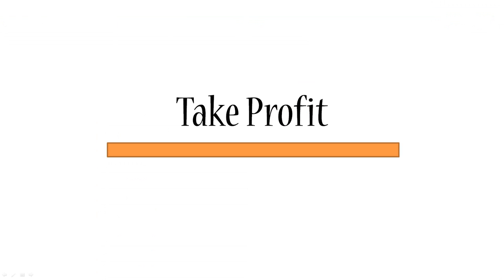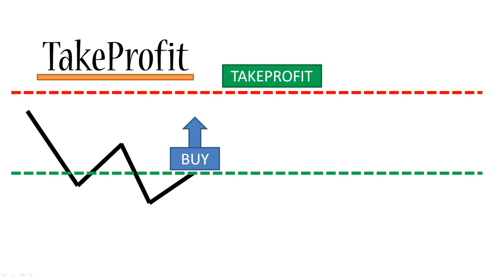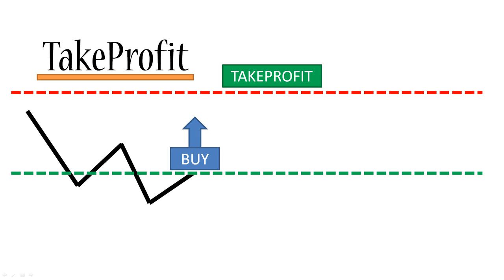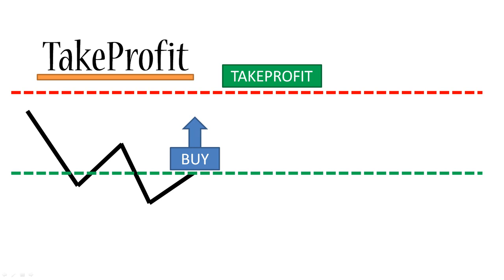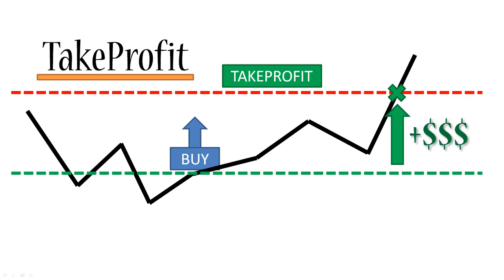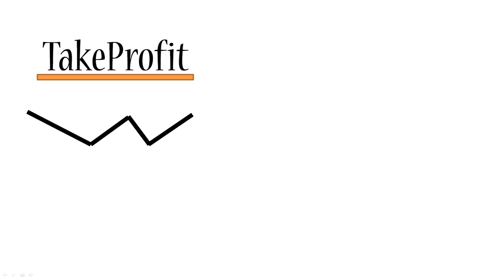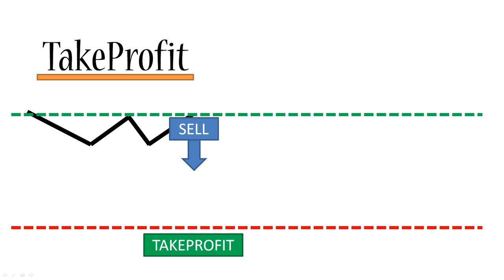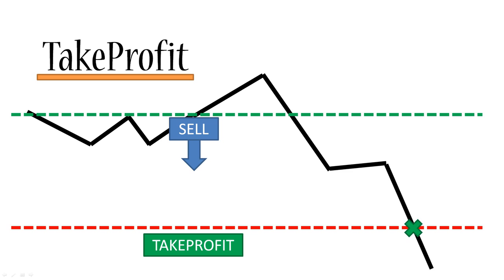2.2 Forex Trading - TakeProfit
Forex Trading - TakeProfit